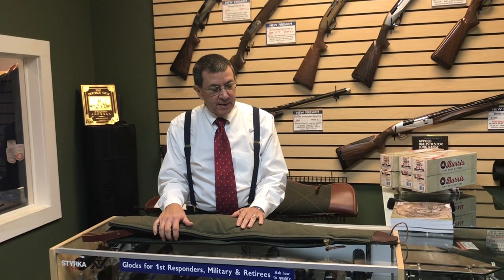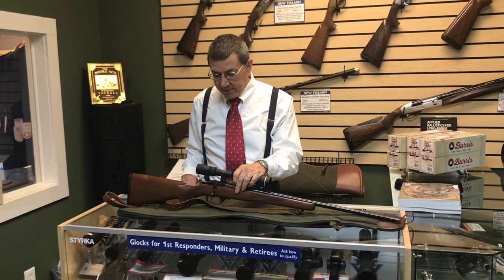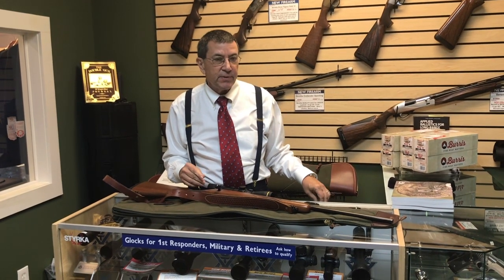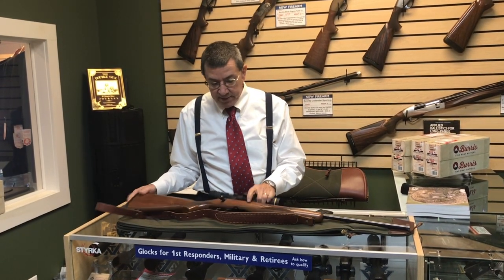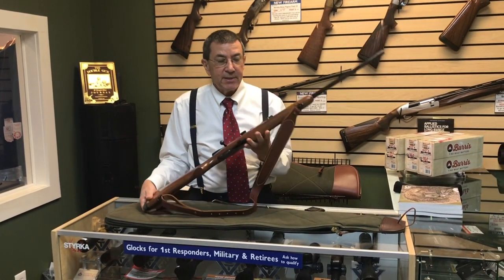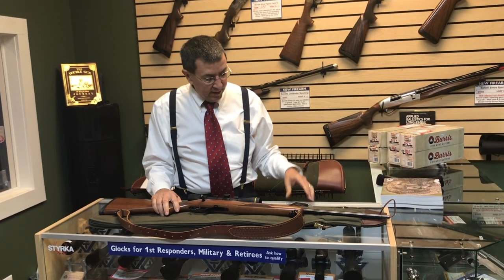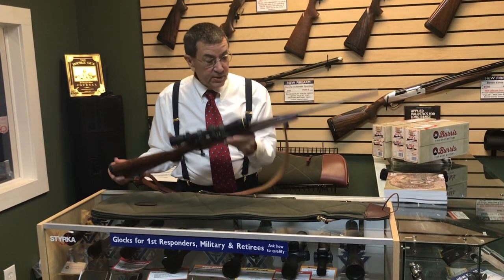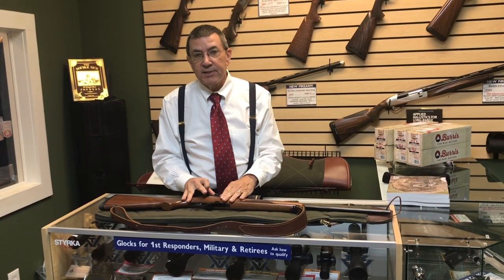CZ 527 in 22 Hornet - Ern ‘s Favorite Firearm!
We pinned down the boss to have him tell us what his favorite firearm is.